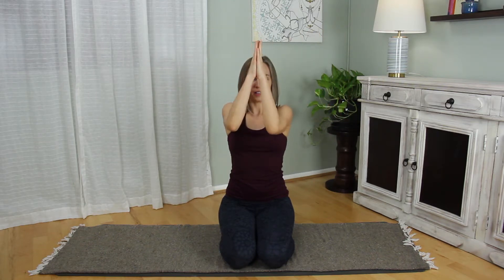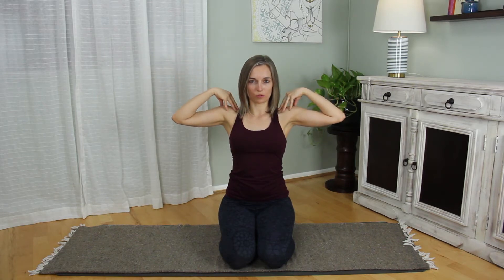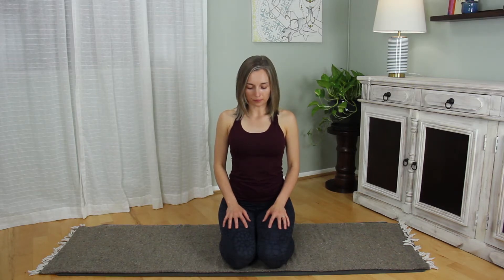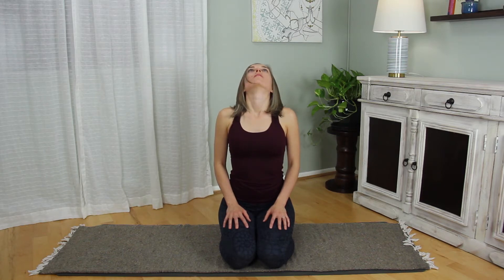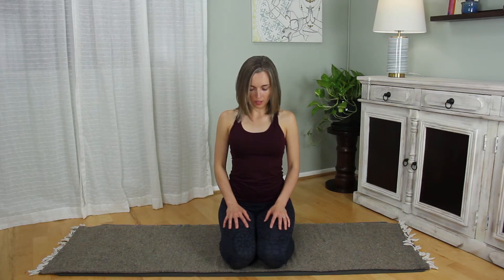Upper Body Joint Freeing Sequence - Yoga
This upper body joint freeing sequence can be a gentle way to free up the joints and support their health and mobility.

Veda Spidle is not a medical doctor, and does not claim to prevent, treat, or cure disease. If you have any concerns or repeated discomfort with practicing these techniques and/or poses, speak to your doctor. It is always recommended that clients/practitioners continue working with their physicians for routine medical care and the treatment of illness.